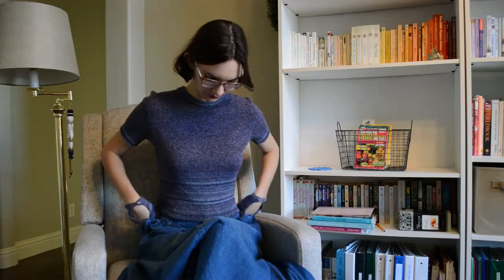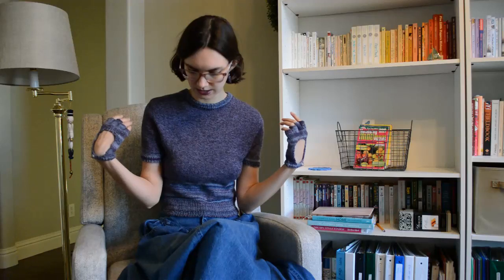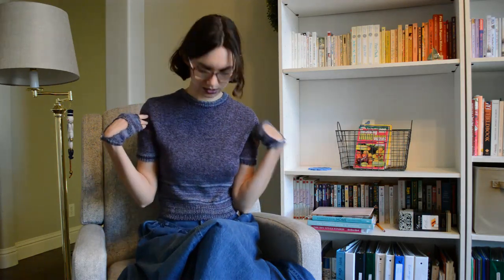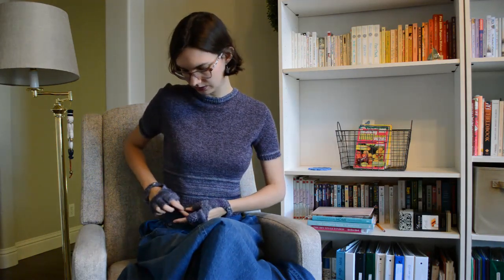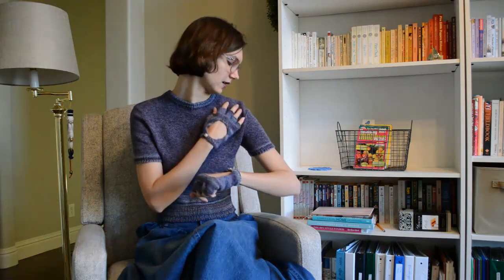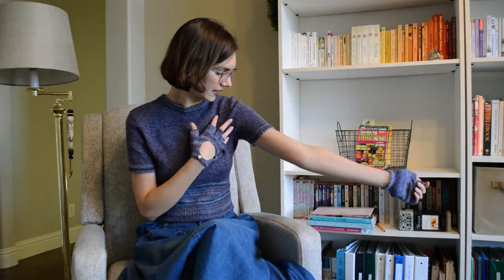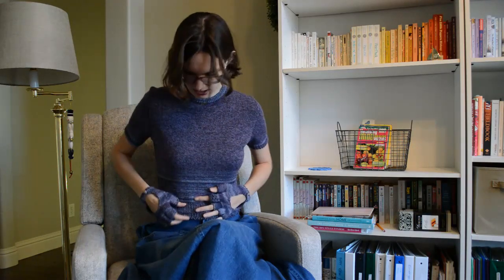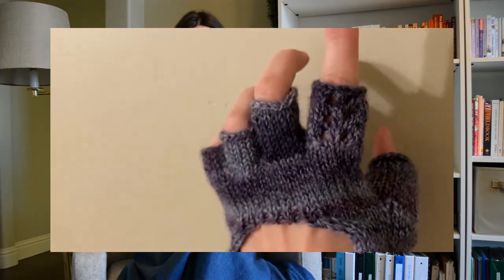FO: 2nd Beauty School Sweater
Hey Knitters!